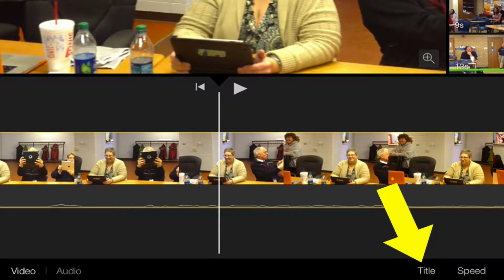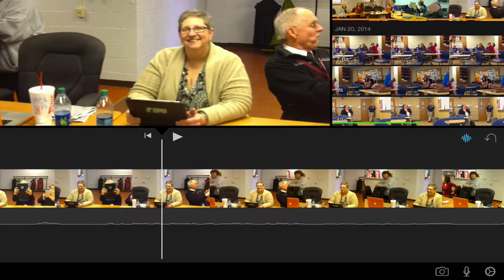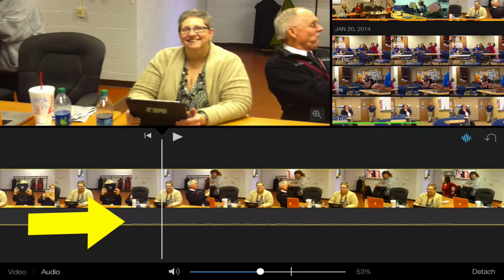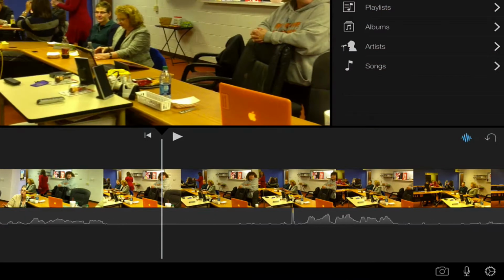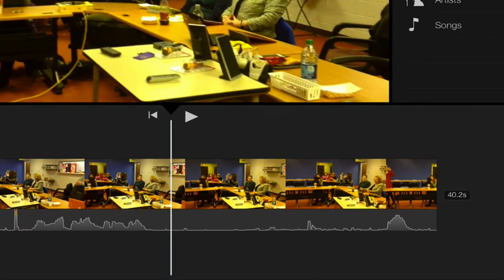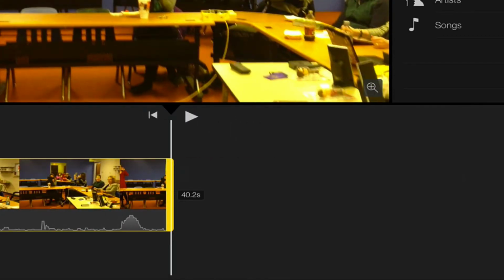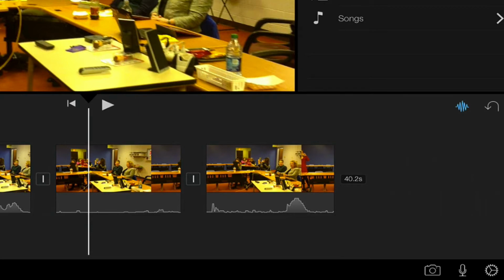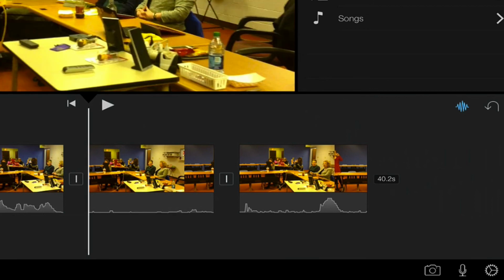iMovie for iPad - Editing Clips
Learn to edit your clips in iMovie on your iPad.